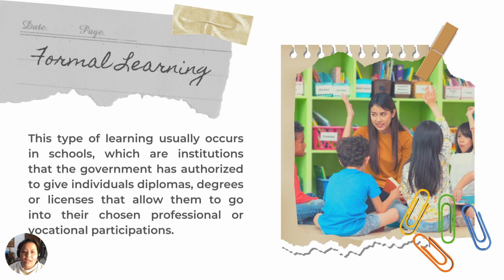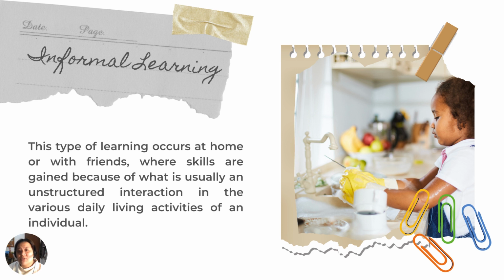SLPs in Schools: The Idea of "Learning"